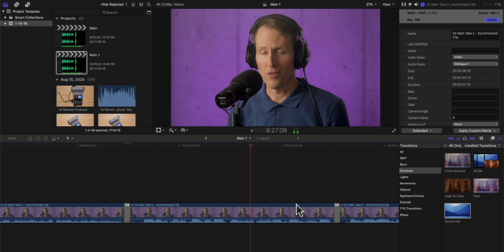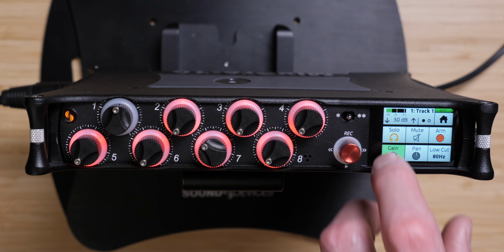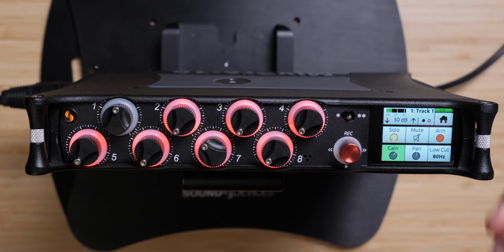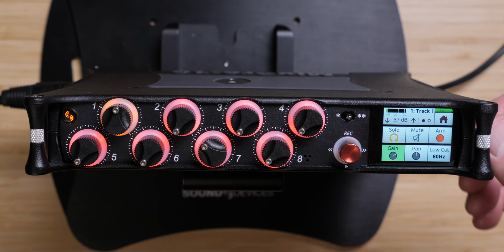Better sound for video — Simple techniques all creators should learn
In this week’s episode, we cover the basic things you can do, the basic techniques, to make better sound for your videos. Yes, which microphone you use is important, but the basic techniques are critical as well. We cover the basics for recording better audio and include a bunch of links to other videos we’ve made to learn these techniques in more depth.

- Sennheiser MKH 8050 boom microphone — B&H, Trew Audio, Amazon
- Sound Devices MixPre audio recorder — B&H, Trew Audio, Sweetwater, DVE Store, Amazon
- Rycote PCS Microphone Quick-Release System — B&H
- Aputure LS 300X used for background light — Aputure, B&H, Amazon
- Rosco Gobo creates the pattern on the back wall — B&H
- Canon RF 24-70 f/2.8L lens — B&H, Amazon
- Schneider Radiant Soft 1 diffusion filter — B&H

Index
00:00 Start
00:06 Summary
00:16 Introduction
00:45 Remove distractions (distortion, noise, over-compression, harsh recordings)
01:53 Don’t bury dialogue behind music
02:18 Position the microphone (closer in most cases)
03:08 Manage the noise in your recording space
03:56 Manage reverberation/echo
05:03 Set input/gain level
05:47 Loudness normalize in post
06:00 Technique is more important than spending big on microphones
06:42 Podcast microphones for noisy spaces
07:18 When to use lavalier microphones (but they’re my last choice)
07:35 Wrap-up
08:31 Please buy my courses